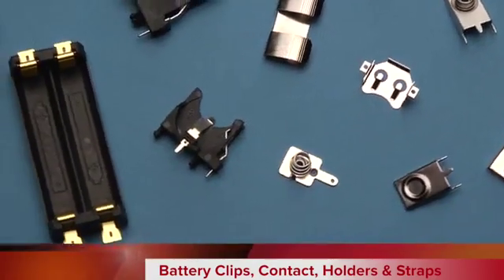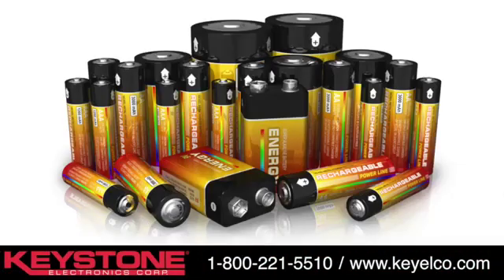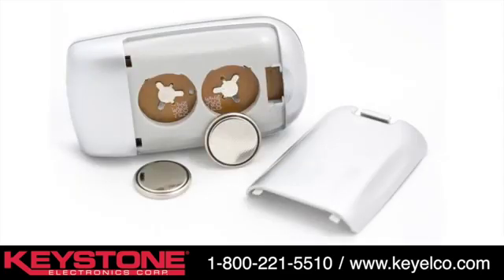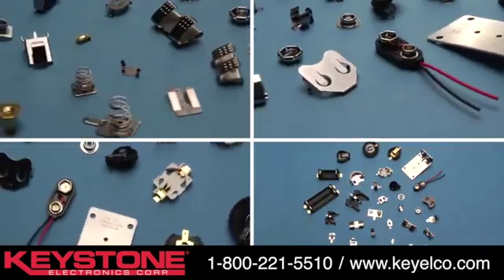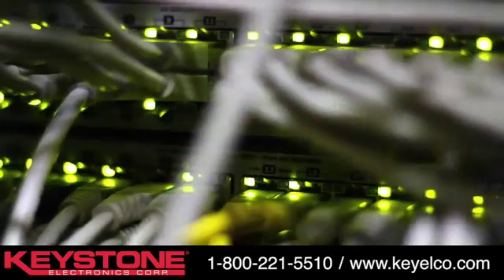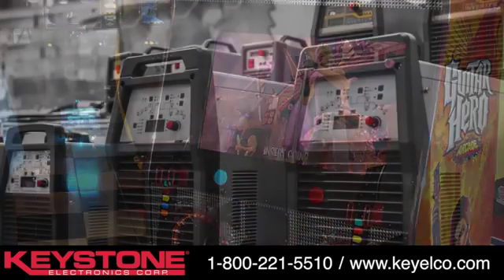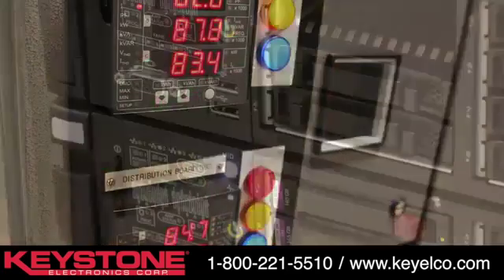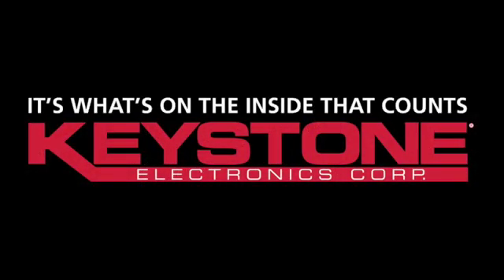Keystone Electronics Battery Products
Learn more about Keystone's broad selection of battery clips, contacts, holders and straps which  are designed with leading edge technology in mind to accommodate all major manufacturers' battery cells and the latest chemistries